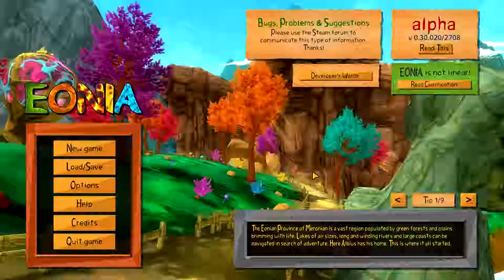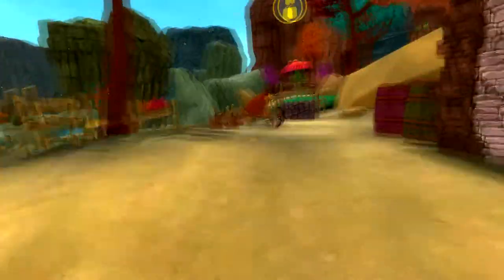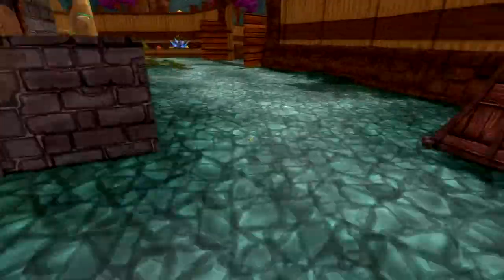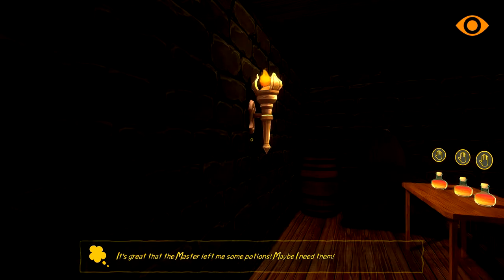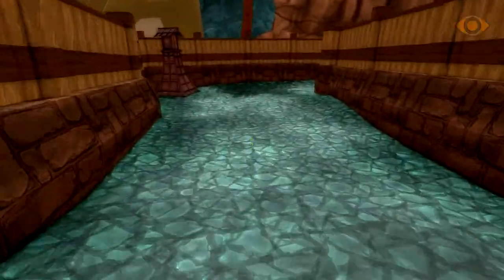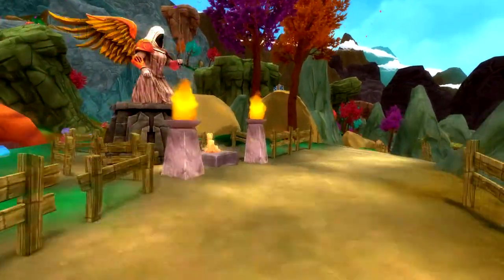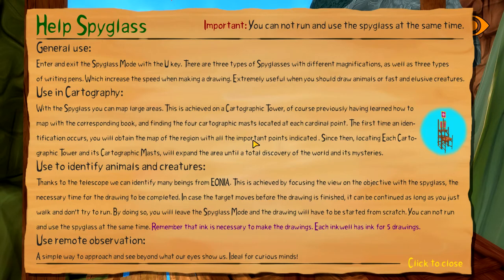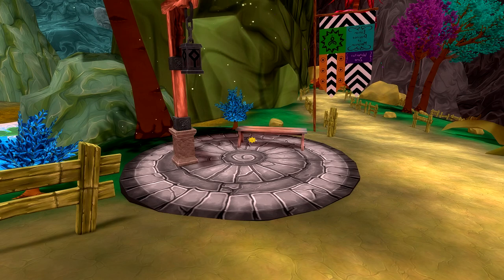New update: NPCs - EONIA | Alpha v0.30.020/2708 | Let's Play | E4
Wauw it is clear, how much love and passion that has already been put into this game! Eonia is being developed by a solo developer and is still in alpha.

About the game (Steam description):
EONIA is a charming open-world Adventure RPG, with a colorful and intriguing world, filled with many mysteries to unravel. Draw maps, document the flora and fauna, make potions, repair structures, manipulate minerals and explore every corner while you delve into a fascinating and surprising plot. You will be constantly attracted by the searches and secrets that will challenge you at every step. You will run into countless books and scrolls that will help you learn new skills and unveil the rich history that surrounds it all. There are hundreds of objects and weapons to find and use, and a huge variety of skills:

• Crafting tools and items.
• Construction and repair of structures.
• Brewing potions.
• Use of rings and amulets with magical powers.
• Search and manipulate dozens of different minerals.
• Search and manipulate hundreds of animals and plants ingredients.
• Mapping the vast territory and drawing hundreds of animals, creatures and beasts.
• Blacksmithing and repairing tools and weapons.
• Lock picking.
• Fishing.
• Stealth and Subtlety.
• Travel through Magical Portals.
• Sailing and Navigating in different types of boats.
• Combat with swords, shields, and spears.

EONIA is a game to be enjoyed alone. It is an adventure and rpg game in an open world. A vast and colorful place where you must explore each nook and cranny to understand it and know its mysteries. Their stories and their legends. There are hundreds of objects to gather. From jars to plants, going through all kinds of minerals and ingredients of animals, creatures and beasts, a variety of tools and weapons such as swords and various types of spears and shields with which to protect yourself from the danger that always appears when you least expect it. Without forgetting those magical and fantastic objects with which we will meet and that also will intrigue us.
We can move by water with the help of different types of rowboats and sails. Which can be improved with sails and different types of oars, witch will not only help us navigate faster through the waters, but also to escape the dangers that the depths contain. By land we can travel long distances in seconds thanks to the Magic Portals that apparently the disappeared Strange Civilization built millennia ago. We can make potions of all kinds and power. Also manipulate minerals to transform them and that could be useful in any adventure or work. And repair tools, weapons and build structures of all kinds and complexity. The chests and their mysteries will not be a chore if you have a lockpick.
A Skill Tree will show us everything we already know and how much we still lack. Let's not forget that Albius is a fifteen-year-old boy and a simple apprentice. A complete Inventory will let us keep track of the objects we have and know their characteristics and uses. A Quest Journal will allow us to understand what remains to be done and what adventure to continue.
Life surrounds each stone and we will have to understand it and know it through books to see what advantage we can obtain from them. And maybe in other times we will only have to fight it without mercy.
Books are an inexhaustible source of knowledge in the world of EONIA and there are dozens of them. They will tell us the forgotten story. They will tell us about the present and, why not, they will show us a glimpse of the future. And just like that, and maybe with a little luck, we can solve the mysteries of EONIA. And let's not forget what Master Enodio always says, "He who seeks shall find his reward."

System Specs:
OS: Windows 10 (64 bit)
CPU: Intel Core i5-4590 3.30 GHz
Graphics: NVIDIA GeForce GTX 750 Ti
Mic: Blue Microphones Yeti - Blackout
Memory: 8 GB Ram